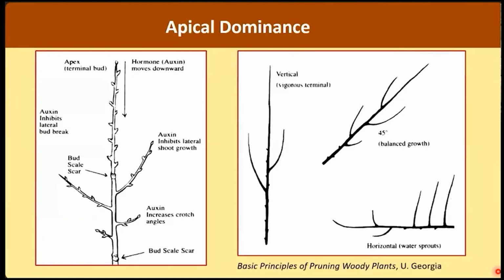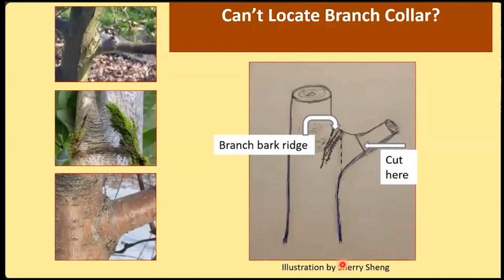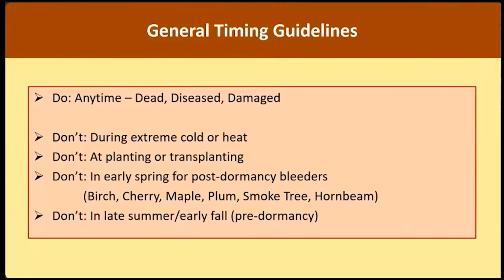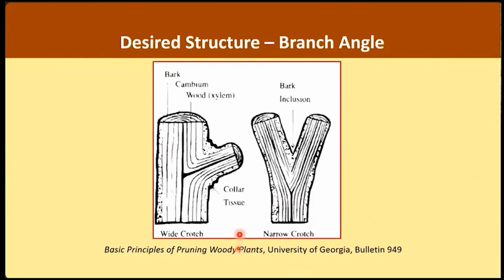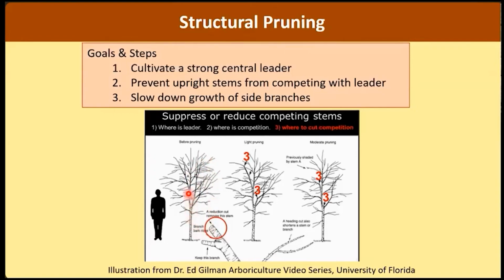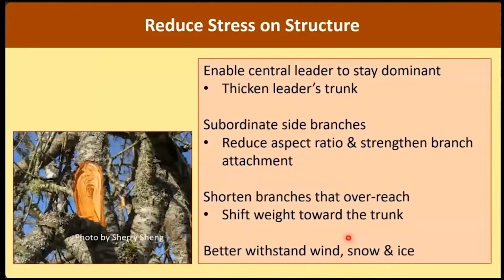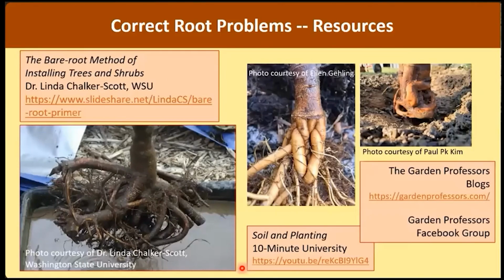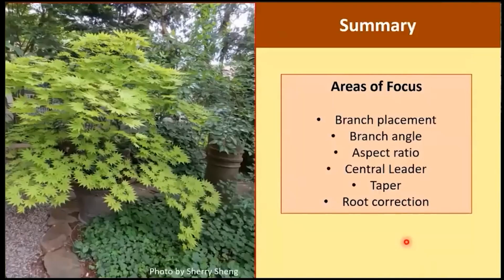Pruning Ornamental Trees with OSU Master Gardeners